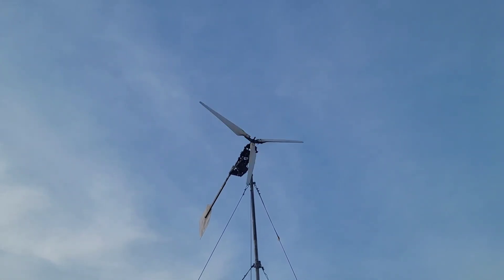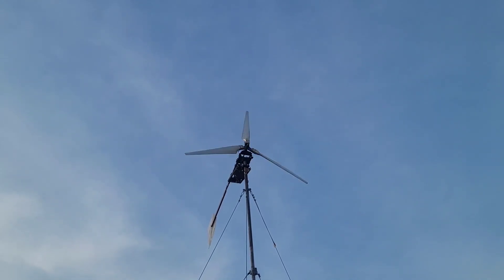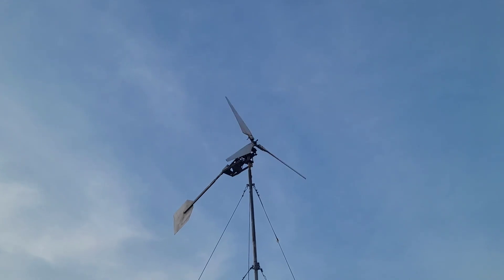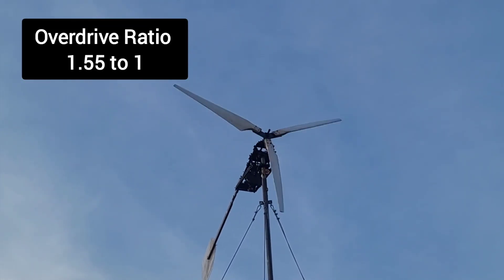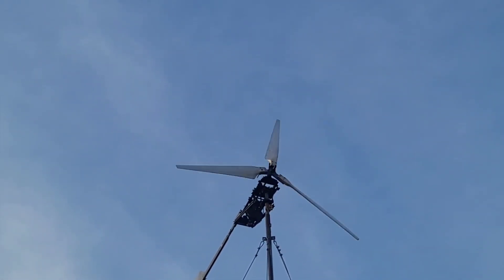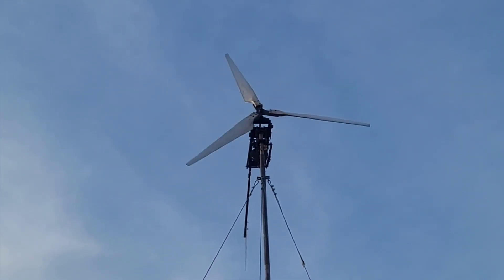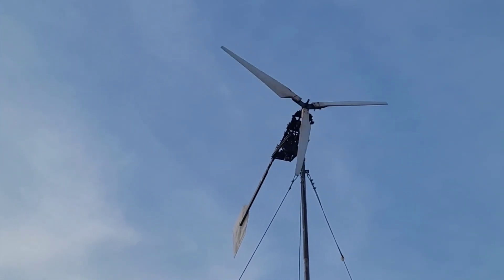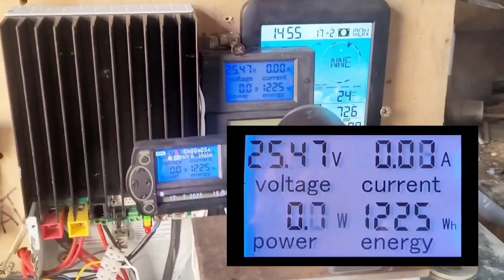3kw Bike Motor as a Generator - RPM to Voltage Tests - Approximate as motor RPM changes constantly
3kw Bike Motor as a Generator - RPM to Voltage Tests - Approximate as motor RPM changes constantly.

I made this video by getting the 2 cameras perfectly synchronized with each other then slowed the footage down to 1/10 speed and count back from there, you will notice 4 5 second clips and the voltage at the start and end of each clip is different.

Please note the motor travels 1.55 times the speed of the blades , This is quite difficult to do due to the fact the motor RPM is changing constantly second by second so may the results may appear misleading but I wanted to air on the side of caution , Amazing how fast it needs to spin to get past 28.5v.

We are due some proper wind before the end of the week I will do some more tests if we can get the blades doing 400rpm then that will be over 600rpm at the motor, cheers.